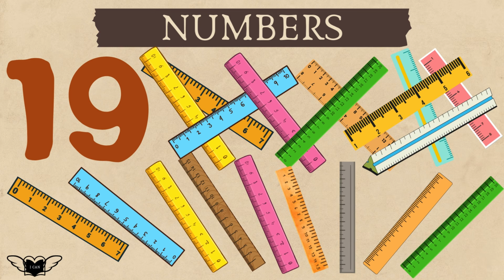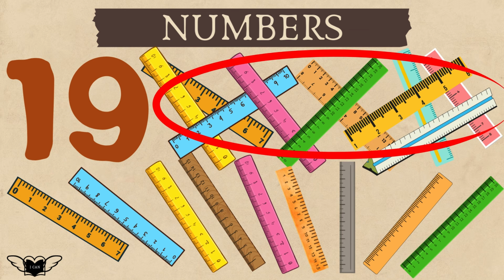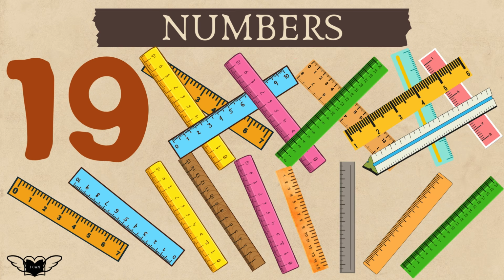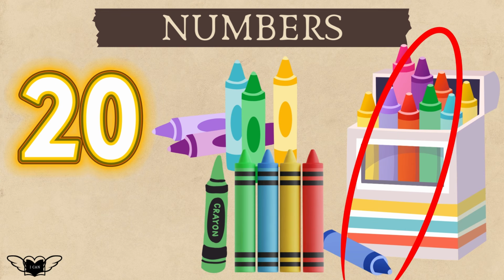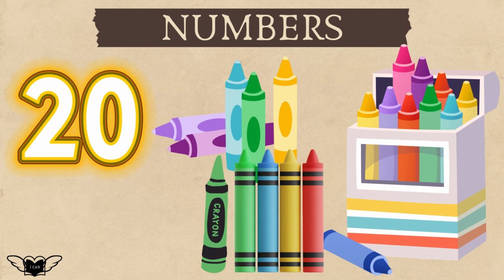Number 11-20 (Step 2) | Learn to Speak English for Beginners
Welcome to I CAN SPEAK – your free resource for learning to speak English, step by step.

This video is Step 2 in Group 1 speaking lessons, focusing on numbers. This lesson is designed for kids with zero English background who are just beginning their learning journey. In this video, children will be introduced to basic numbers in English through fun, simple, and engaging exercises. Perfect for ESL beginners, young learners, and non-English speakers, this step-by-step program helps kids build confidence in reading and speaking English.

What kids will learn in this video:
✔ Recognize and read English numbers from 11 to 20
✔ Practice correct pronunciation
✔ Build early confidence in speaking English

✨ All lessons are free, so everyone can learn to speak English.